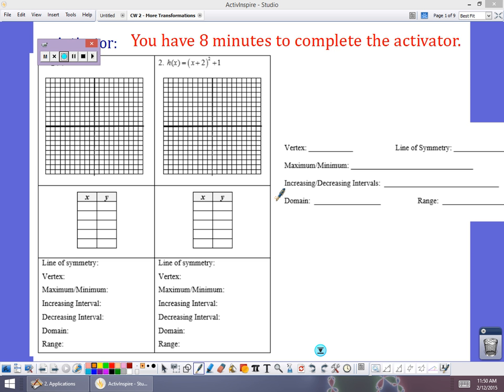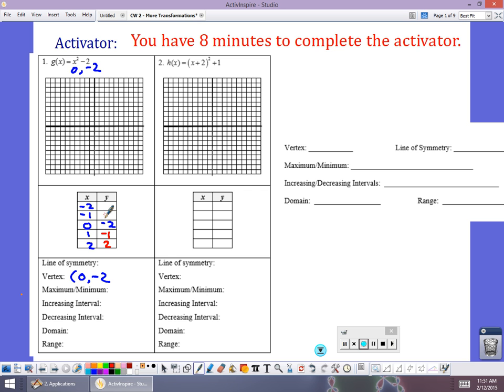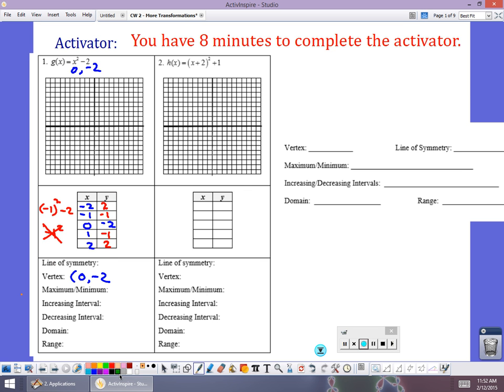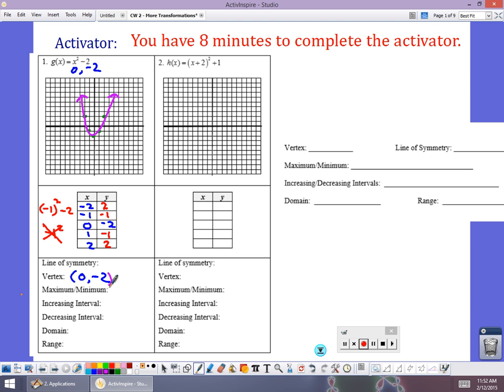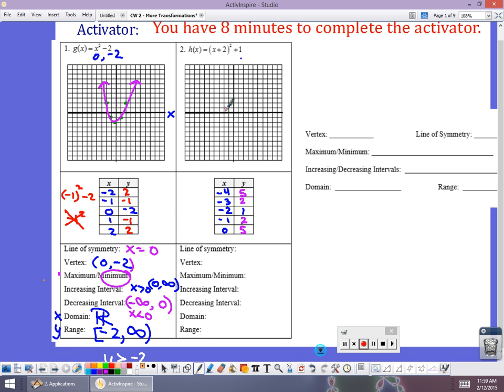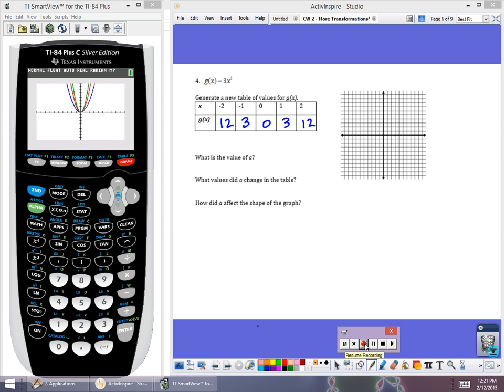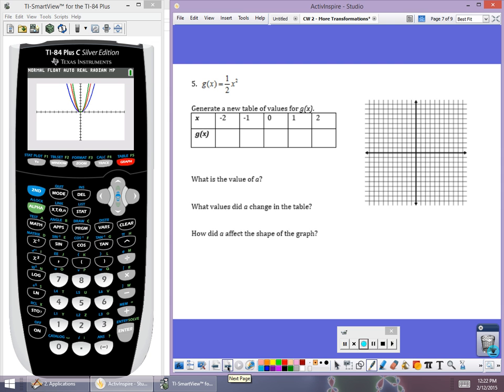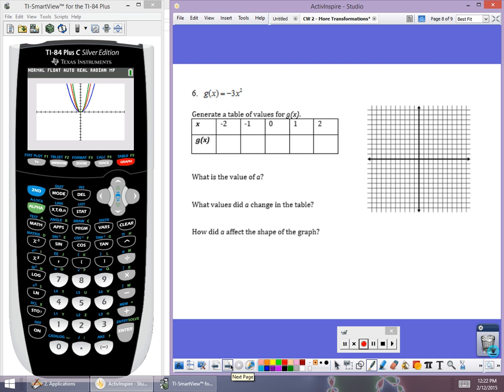Day 2 translations with a